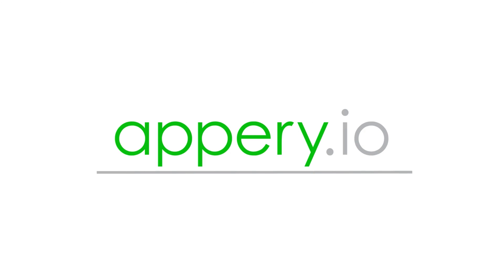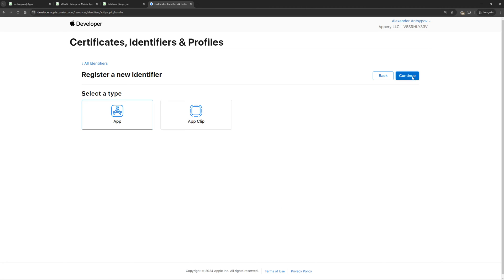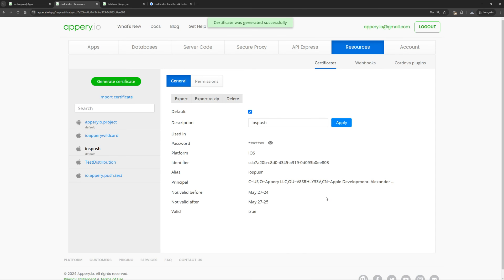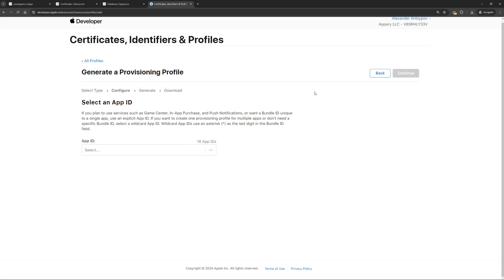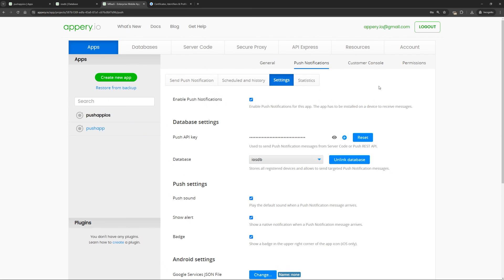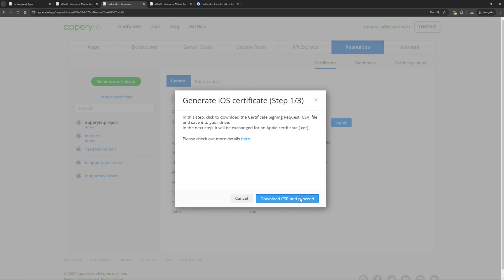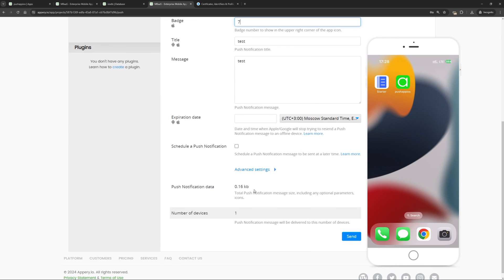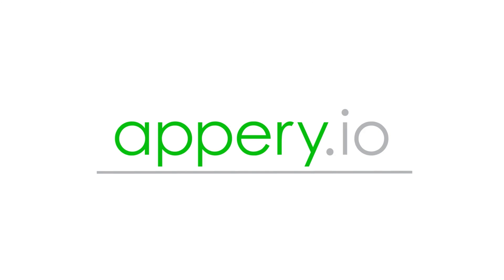Setting Up Push Notifications for iOS devices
In this video, you will learn how to configure pushes for sending them to mobile devices running on iOS.

00:03 Intro
00:26 Creating New App
00:28 Enabling Push Notifications
00:32 Signing App: Using the Apple Developer Console
04:06 Setting up Appery.io Database
04:45 Generating Binary API File
03:52 Installing App
05:12 Defining Apple PN certificate
06:36 Checking Appery Database
06:49 Testing Sending Pushes
07:46 Defining App "Release" version
08:11 Outro

Don’t miss out on our upcoming tutorials where we’ll dive into iOS notifications, user associations, and server code interactions.